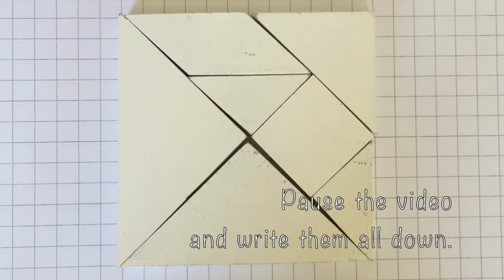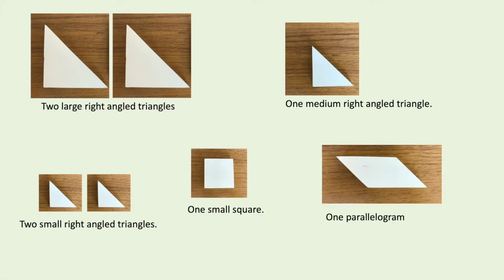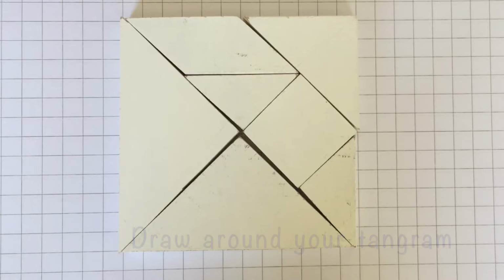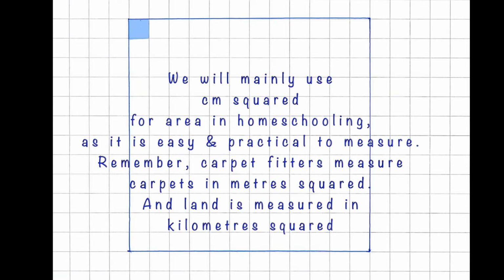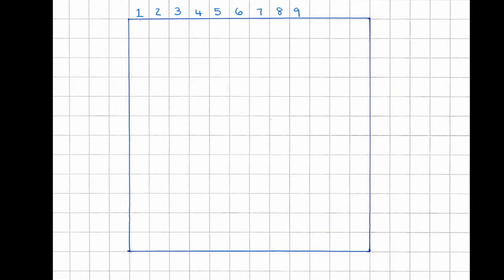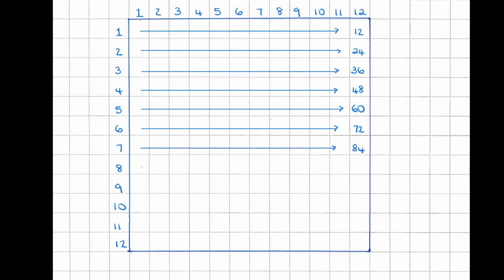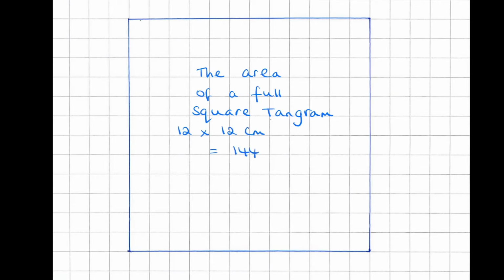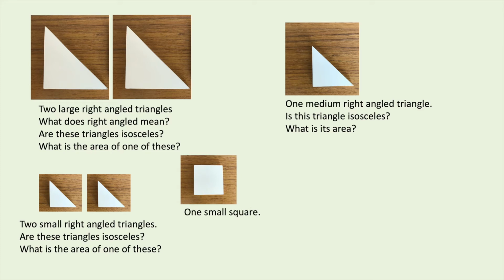Lesson 4 Area with Tangrams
Thank you to my lovely neighbour for making a perfect 12 x 12cm tangram for my students which I have used in this video. I hope you enjoy investigating the shapes and finding their area. tangram area patterns & I threw in a wodb (which one doesn't belong?) at the end for an extra challenge. Have a great Easter weekend🥚🐣🐰